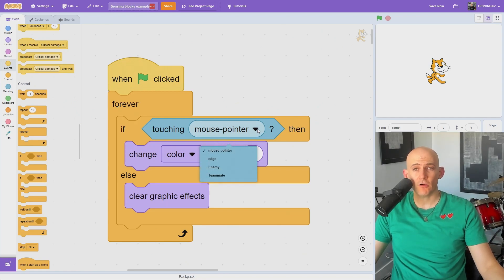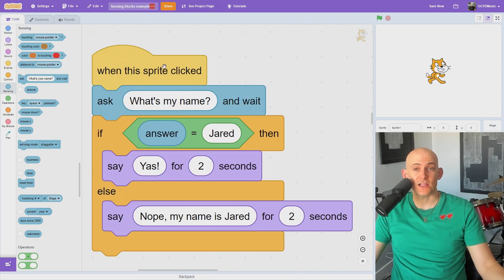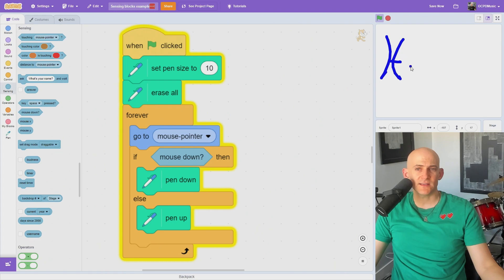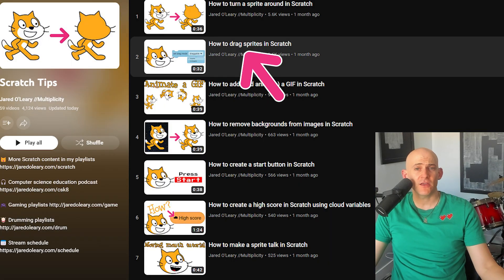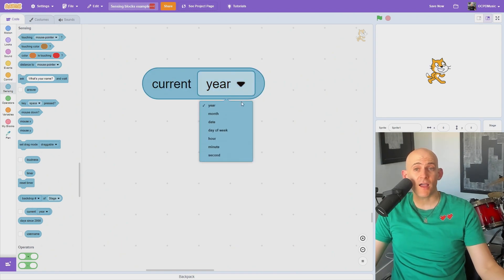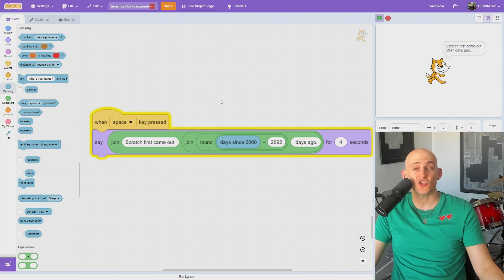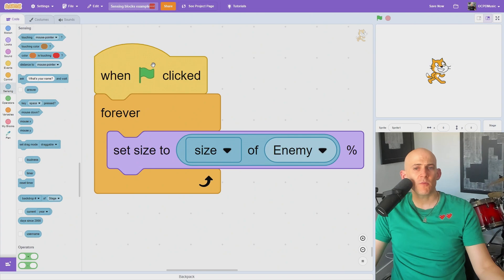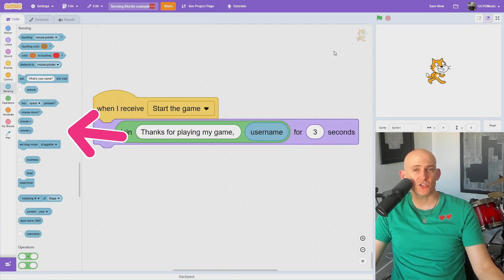How to use every Sensing block in Scratch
Explore the power of sensing blocks in Scratch!

The "touching" block can be used to trigger code when a sprite touches the mouse, another sprite, or even the edge of the stage. For example, you can delete a clone when it reaches the edge of the screen or detect if your sprite is touching specific colors, like the color of a wall or goal in a maze game.

The "distance to" block checks the distance to your mouse or another sprite, which is useful for movement in games. You can create quizzes by checking if the user gets the correct answer, and use variables or lists to store multiple answers.

Key press blocks check if a key has been pressed, while the mouse down block checks if the mouse is clicking. You can use the mouse X and Y blocks to control different parts of your code, like making a sprite follow your mouse horizontally.

The "loudness" block can detect microphone loudness if you allow Scratch to use your microphone. The "green flag" resets a timer in Scratch, and you can use the "reset timer" block to reset the timer without clicking the flag.

You can also use these blocks to detect the current date and time in your project, or use the "day since 2000" block to count the days since January 1st, 2000.

The "username" block displays the username of a logged-in user when they use your project, which can be used to personalize the user experience.

If you're missing sensing blocks, make sure you're clicked on the sprite where the blocks are located.

00:00 Touching Blocks
00:17 Distance to block
00:22 Ask and answer blocks
00:32 Ask and answer blocks
00:39 Mouse blocks
00:54 Set drag mode
00:59 Loudness block
01:04 Time blocks
01:43 Blank of blank block
02:03 Username block
02:09 Why am I missing Sensing blocks?